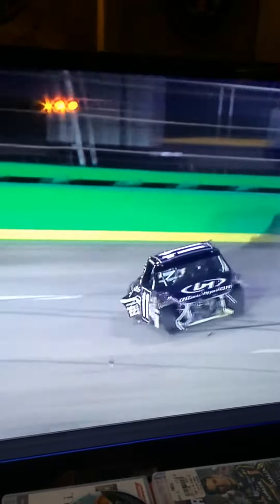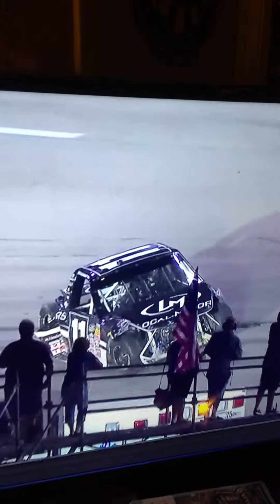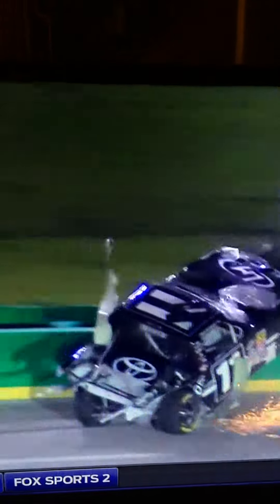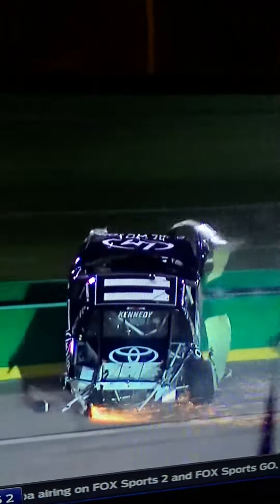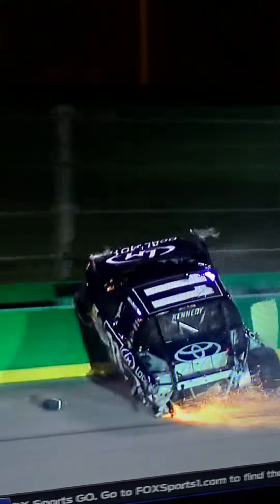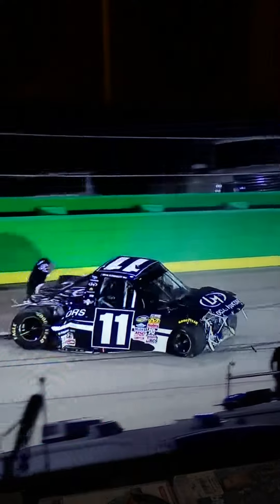NCWTS Kentucky Ben Kennedy 2015 Crash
NASCAR Camping World Truck Series Crash at Kentucky where Ben Kennedy slides along the SAFER Barrier.